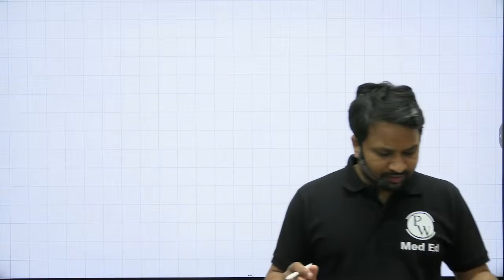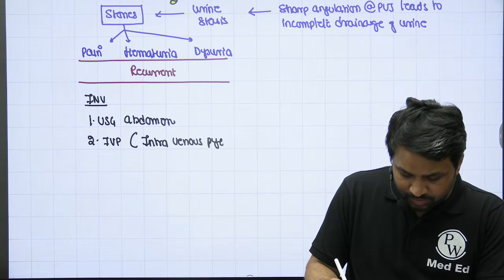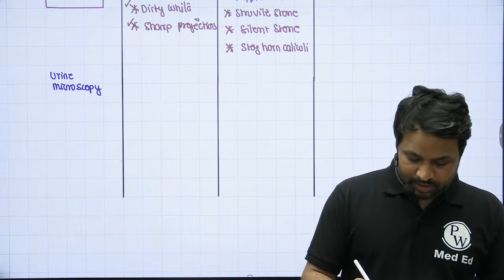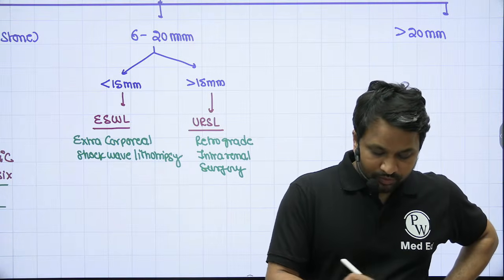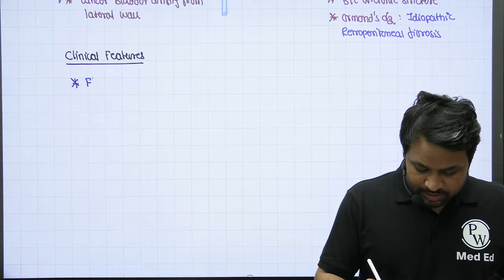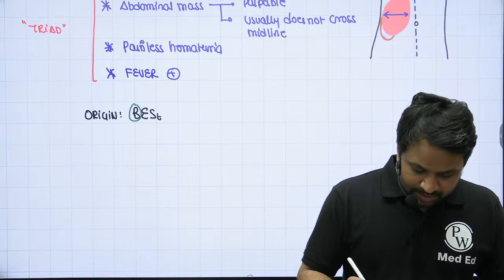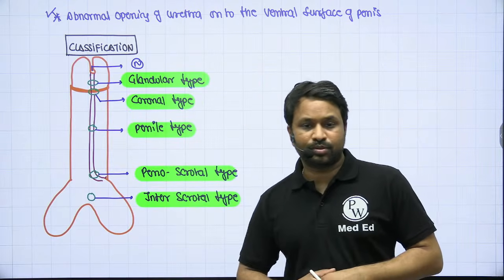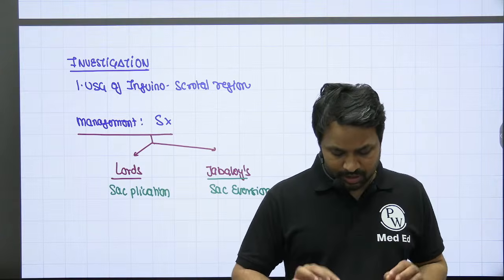Genito - Urinary System | MBBS 4th Year | Farre Series | Dr. Sandeep | PW MedEd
🩺 Understanding the Genito-Urinary System is crucial for MBBS students and future doctors! In this lecture, Dr. Sandeep explains the anatomy, physiology, disorders, and clinical significance of the genitourinary system in detail. This session is a must-watch for MBBS 4th-year students, NEET PG & INICET aspirants, and those preparing for medical entrance exams.

✅ Genito-Urinary System Overview – Anatomy & Physiology
✅ Common Genitourinary System Disorders – Causes & Symptoms
✅ High-Yield Genitourinary Topics for NEET PG & INICET